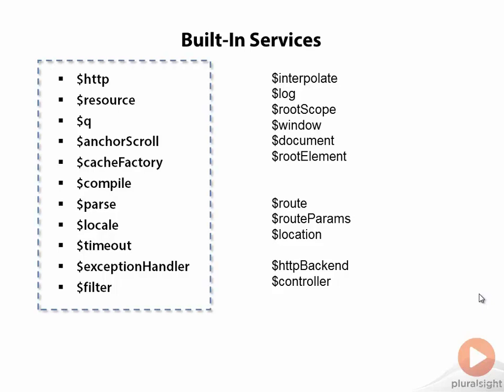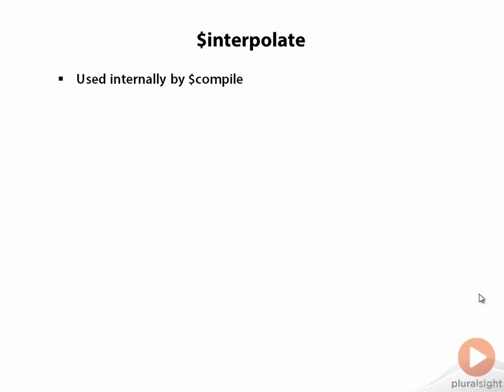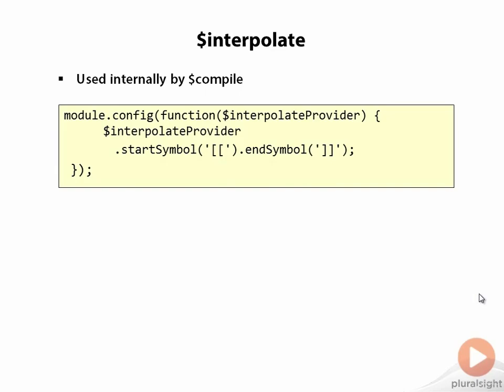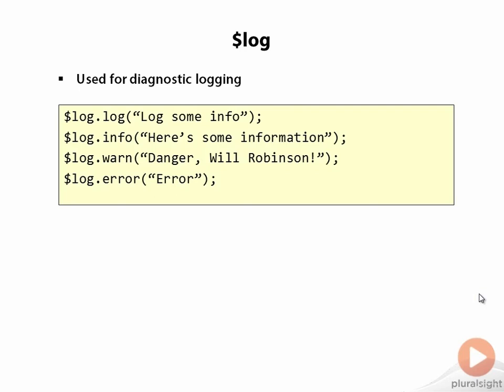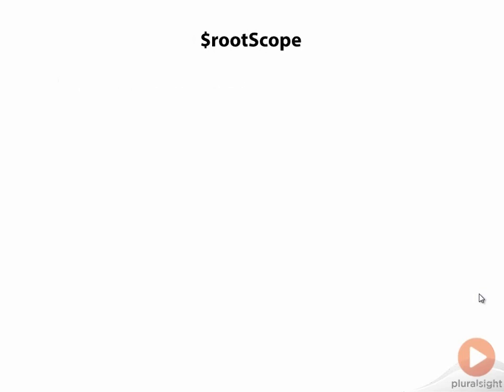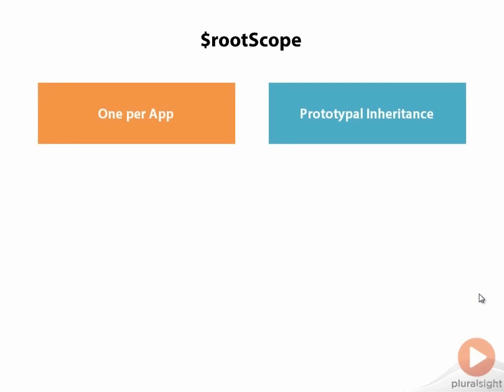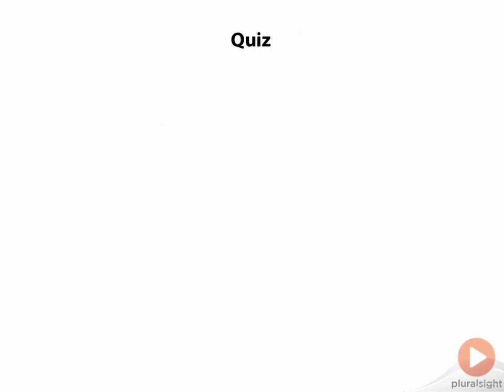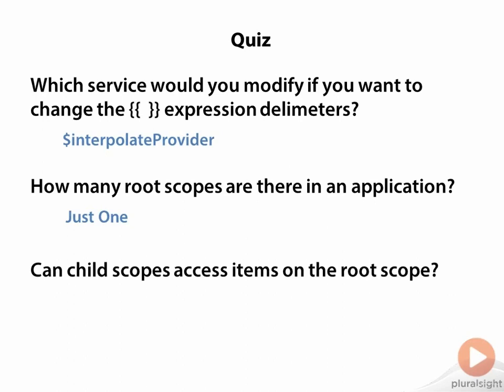Angular_Tut_Beginner2 - 46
46Creating and Using Angular Services  Overview of Less Common Angular Services